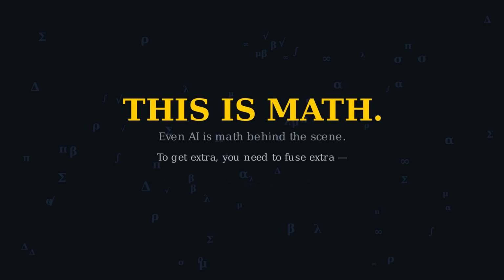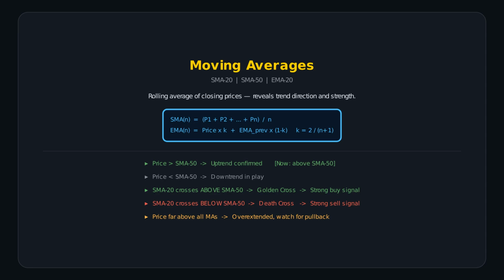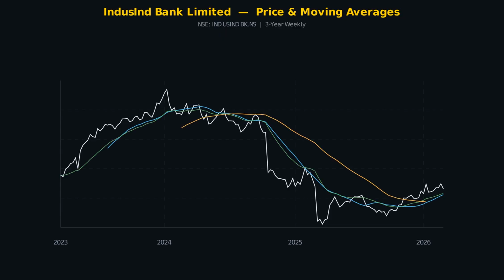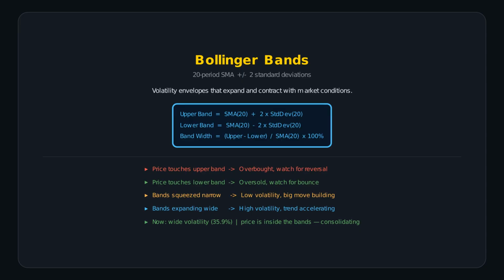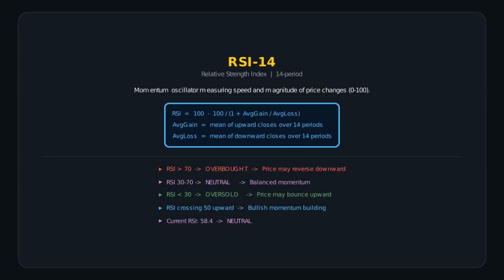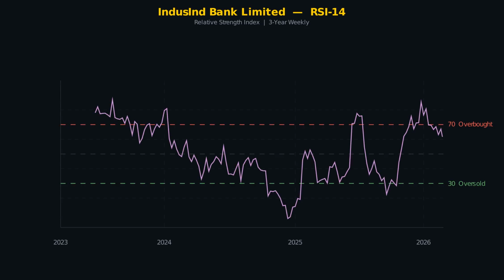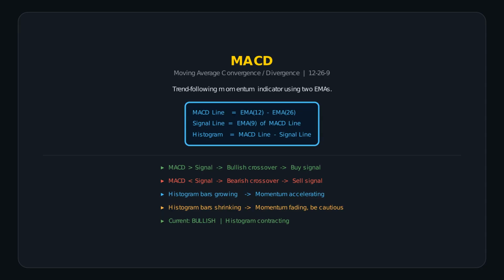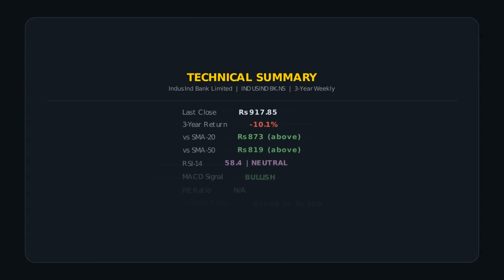IndusInd – Technical Analysis (RSI · MACD · Bollinger Bands · 3Y Weekly)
📊 IndusInd Bank Limited (INDUSINDBK.NS) — Technical Analysis | 3-Year Weekly Chart | NSE

IndusInd Bank Limited provides various banking products and financial services to individuals, corporations, government entities, and public sector undertakings in India. It operates in four segments: Treasury, Corporate/Wholesale Banking, Retail Banking, and Other Banking Operations. The company offers savings, salary, RFC, and uniformed personnel accounts; current accounts comprising smart, everyday, premium, trade, startup, and specialized accounts; fixed, recurring, sweep in/out, senior citizen fixed, NRE and NRO fixed, FCNR, and term deposits; vehicle, used and new car, two wheeler, home, gold, agri, personal, doctor professional, medical equipment, term, quick business, SME, and MSME loans; loans against property and securities; loans on credit card; and microfinance, working capital, and trade and export finance.

📌 WHAT THIS VIDEO COVERS
Deep-dive technical analysis of IndusInd Bank Limited using 3 years of weekly NSE price data.

🏢 STOCK SNAPSHOT — INDUSINDBK.NS
Sector      : Financial Services  ·  Banks - Regional
Market Cap  : ₹686.55B
Price       : ₹881.20
P/E Ratio   : N/A   EPS         : ₹-26.16
52W High    : ₹969   52W Low     : ₹606
Div Yield   : N/A   Beta        : 0.24   P/B         : 1.05x